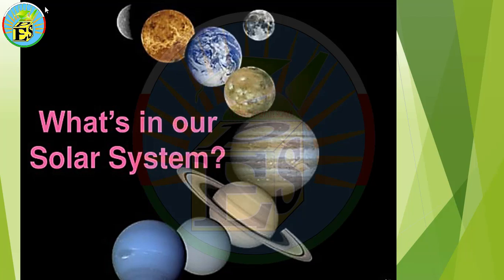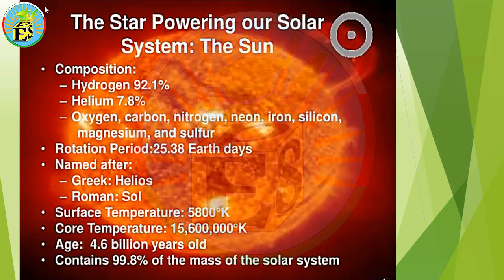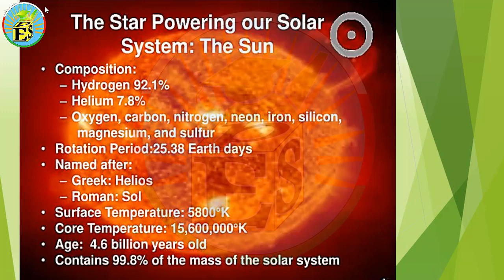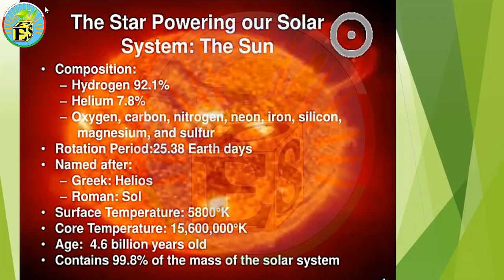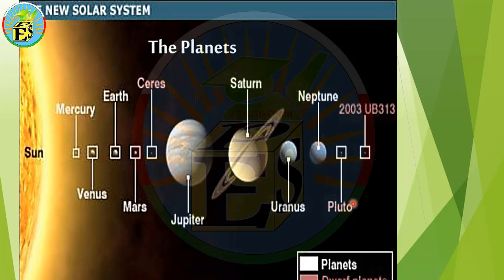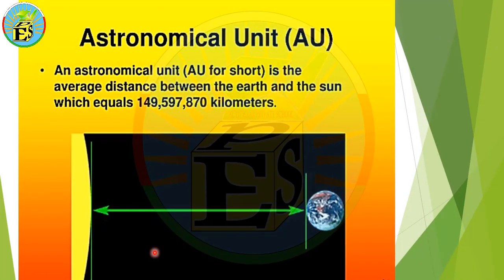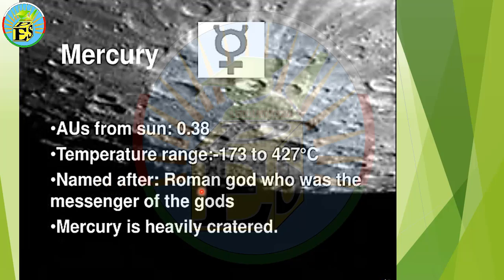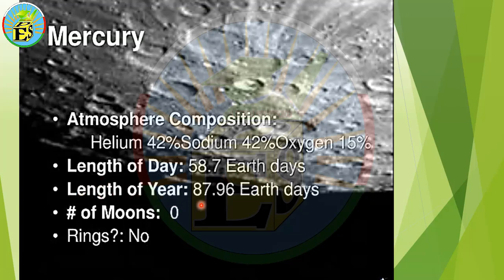grade 5 Science Parts of the Solar system part 1 Mr Ibrahim Serria